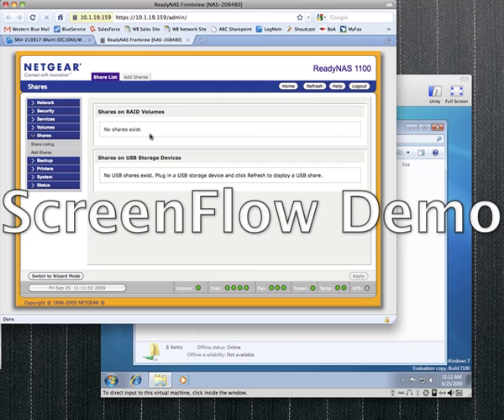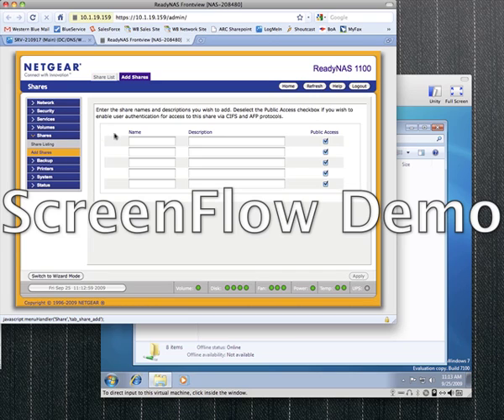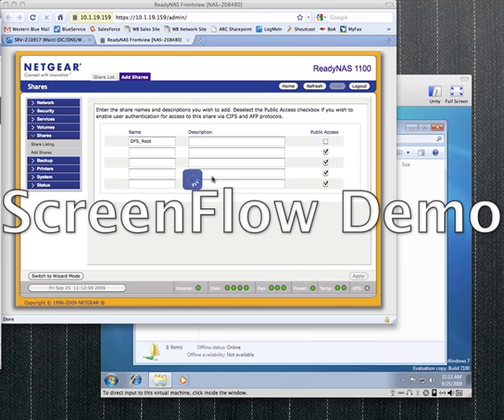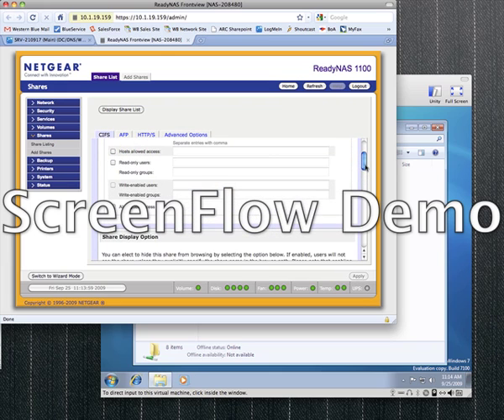Setting up Active Directory folder permissions on the ReadyNAS